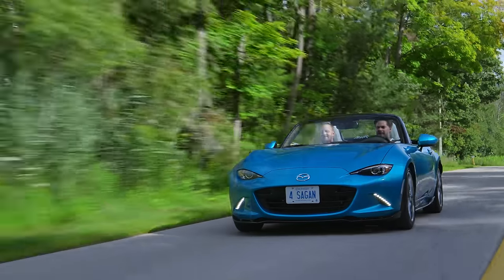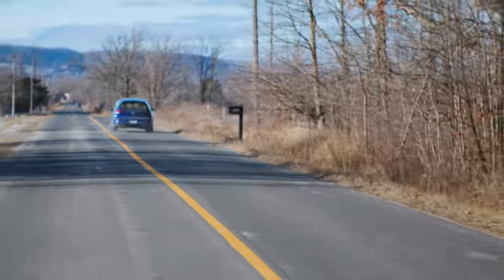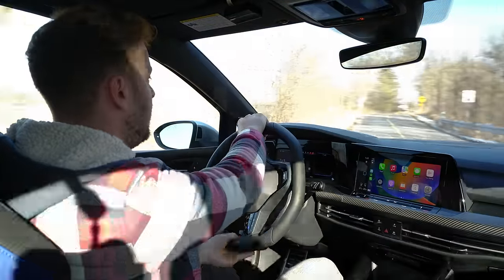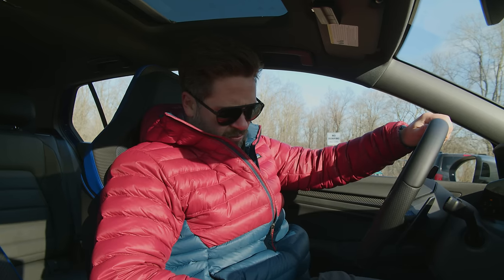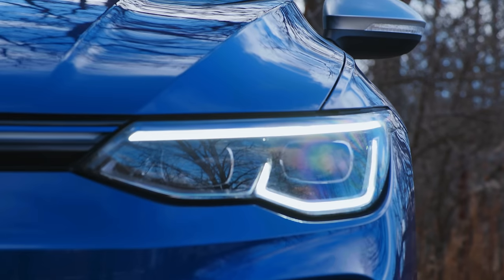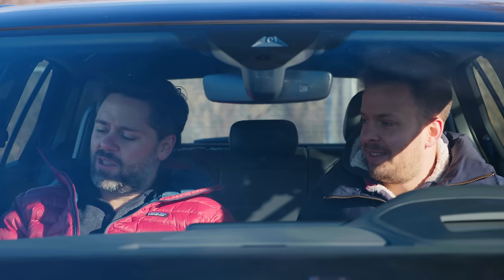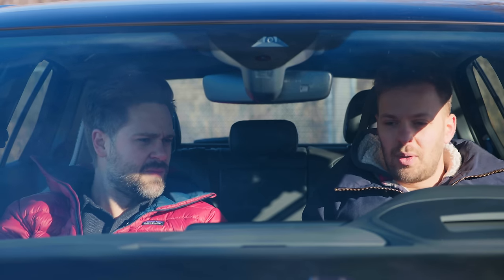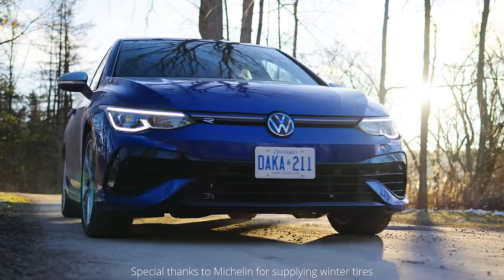I Bought A 2024 Volkswagen Golf R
The 2024 Volkswagen Golf R DSG ($52,828 starting in Canada, $47,690 starting in the US) has appeared many times on Throttle House already, but this time it’s here for a more personal reason. James bought this one. After much deliberation and research, and in lieu of many other options, James has opted for the Golf R in Lapiz Blue with automatic transmission. In this episode of Throttle House, James walks us through why he made this purchase while trying to convince Thomas that he made the right decision. We hope you enjoy the episode!

Editor: Daniel Mason
Sound: Harrison Dickson and Daniel Mason
Magical Genius Logistics Planners: James Engelsman and Joey Alford

Thank you to @MichelinGlobal@MichelinCanada for the Winter tires on James' Golf R!
Thank you to @XPELinc for the materials needed to protect the car.
Thank you to @ampmotorsports6500 for so professionally wrapping the car in PPF!

Join Throttle Club House!
Community, perks, extra content.